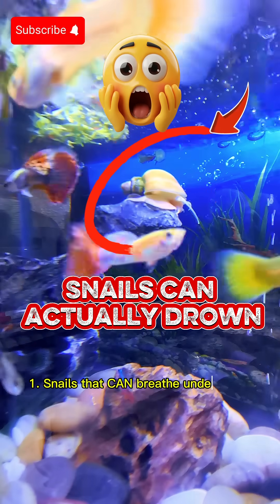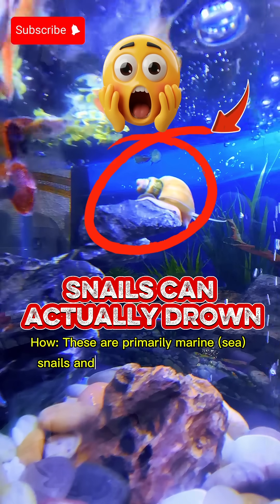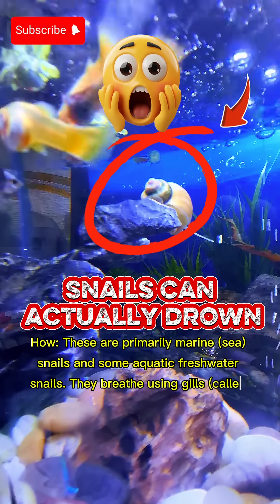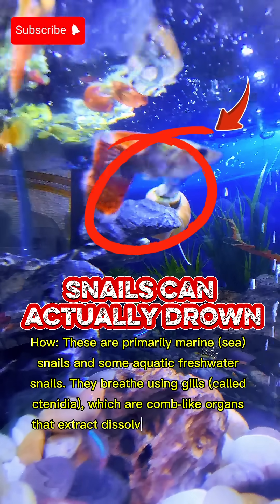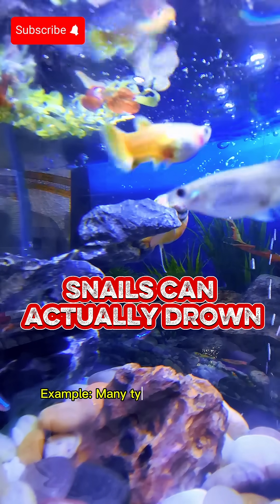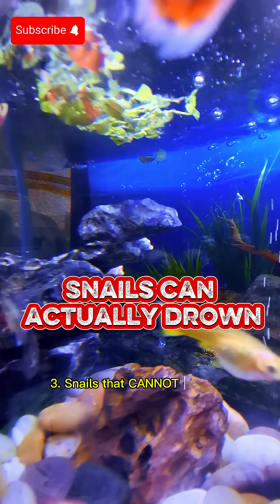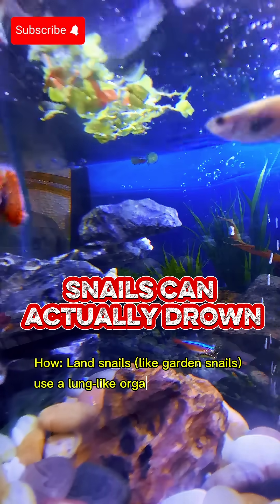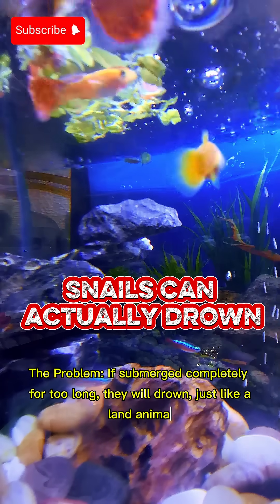​🐌 (Shock & Curiosity)​🤯 Your PET SNAIL is Using a SNORKEL to Breathe?! (Aquarium Secret Revealed!)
Did you think all aquatic creatures breathe underwater like fish? Think again! 🤯
​This short video reveals the surprising truth: many common freshwater snails (like pond snails) don't have gills—they have lungs! This means they must frequently swim or climb to the surface to take a secret gulp of air using a tiny breathing tube called a siphon (their 'snorkel').
​If your snail is constantly at the waterline, now you know why! It's not just chilling, it's making a desperate trip for oxygen! Learn how to spot the difference and keep your pet snail happy and healthy.